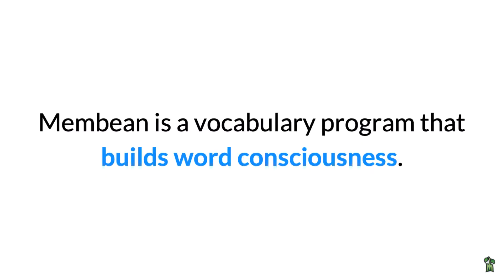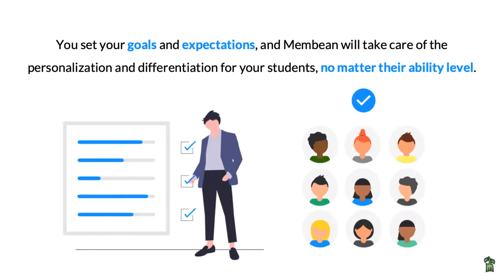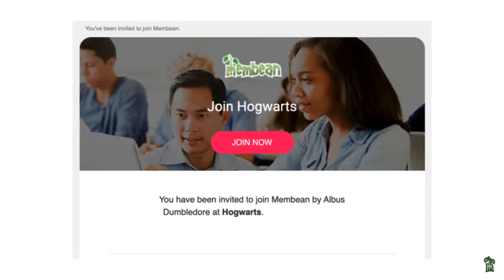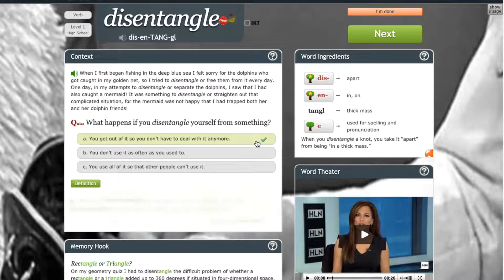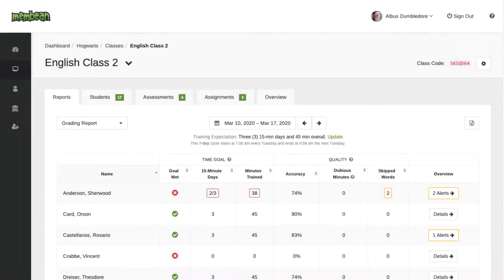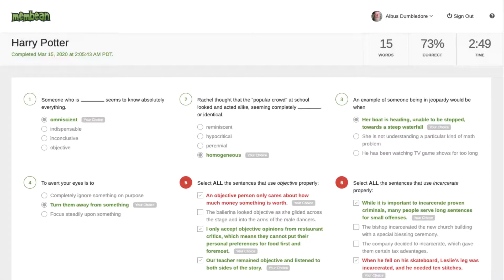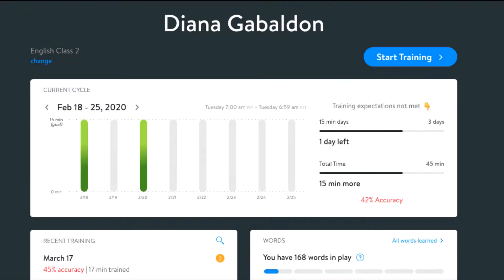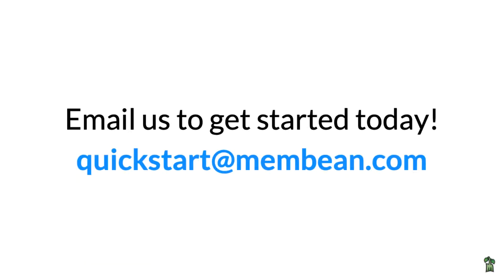Membean Overview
From Membean support site